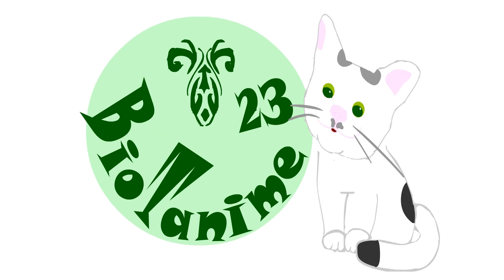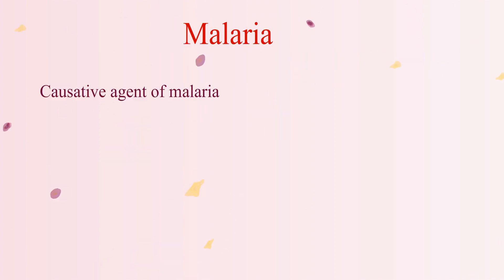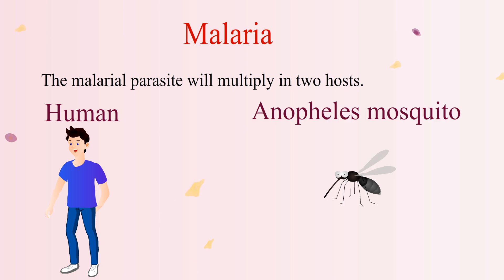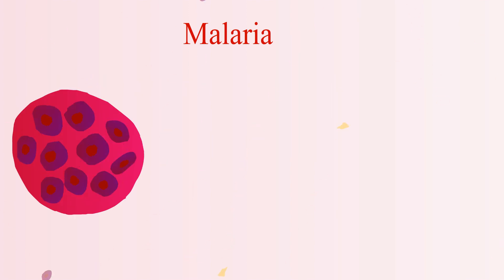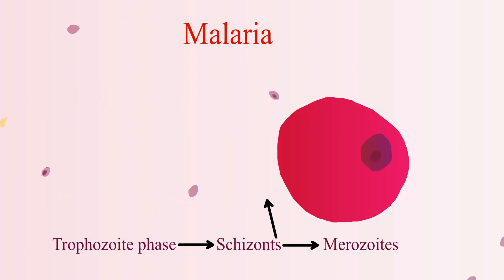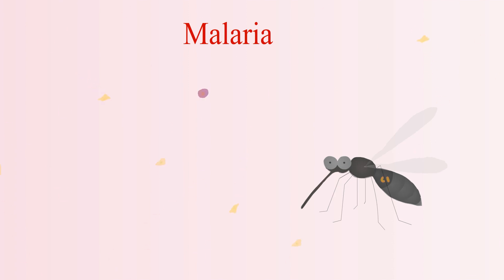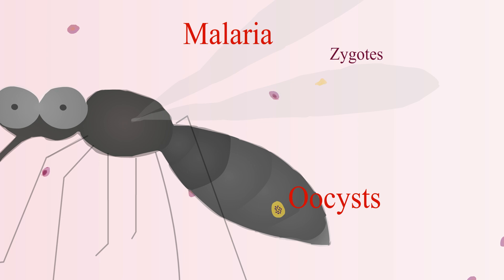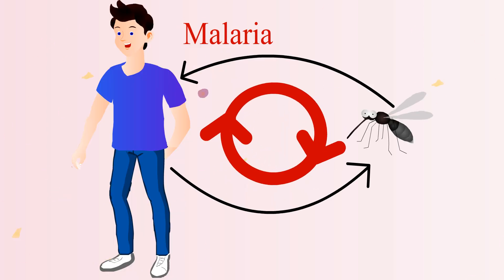BIOLOGICAL VECTORS | MALARIA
Biological vector or Biological insect vector is a fly or mosquito that carries pathogen inside its body and allow them to multiplicate. Malaria, caused by Plasmodium falciparum, is an well known example of biological pathogen. The apthogen of malaria will grow and multiplicate both in anopheles mosquito and human. The current video will explains the life cycle of malaria and how it spread.

For detailed notes of this video please check on the link given below

For more videos, please click on the links given below.

For more video suggestions and corections,please put it on the comment box.

See you again in the next video. Have a nice day.